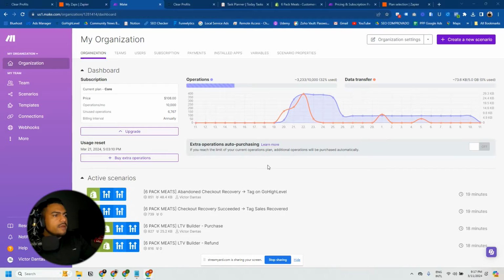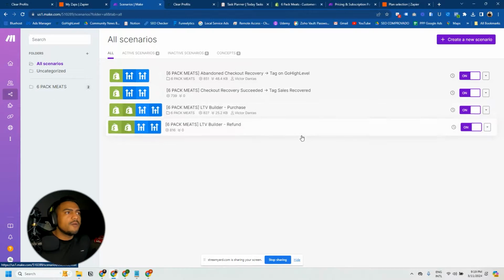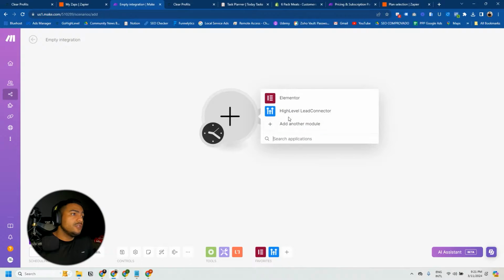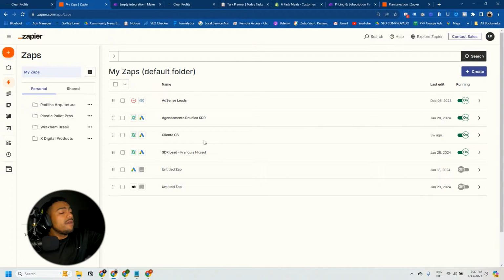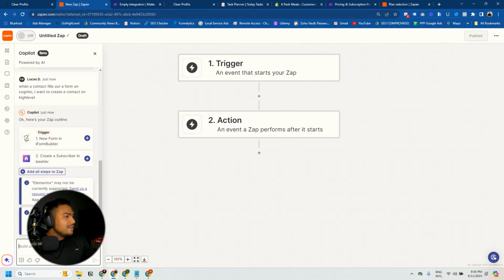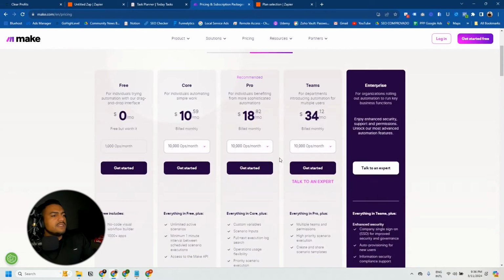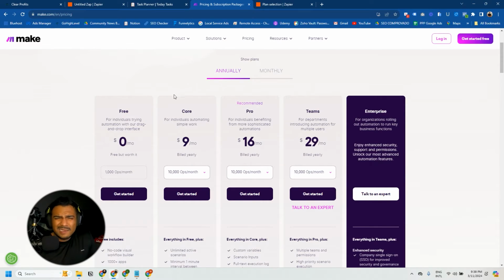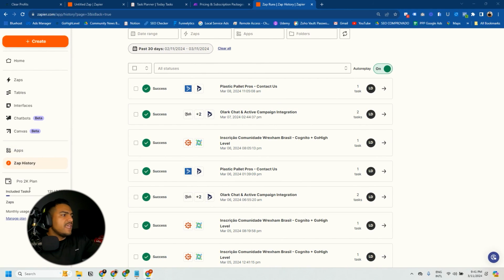ZAPIER vs MAKE: Which One Should You Choose for HighLevel?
🔔 Enable notification!

Welcome to my latest video, where we dive deep into the world of GoHighLevel integrations, focusing on two of the most powerful tools in the market: Zapier and Make. 🚀 As GoHighLevel users, the choice between Zapier and Make for automating and integrating applications can be a game-changer for your business. But which one should you choose?

In this video, I provide a detailed comparison between Zapier and Make, looking at various aspects such as ease of use, versatility, pricing, and, most importantly, how well they integrate with GoHighLevel. Whether you're looking to streamline your workflow, enhance customer engagement, or boost your marketing efforts, understanding the strengths and weaknesses of both Zapier and Make is crucial. 🛠️

Join me as I break down everything you need to know about these integration giants, from their interface to the variety of applications they support. Discover firsthand experiences, practical examples, and insider insights to help you make an informed decision on which integration tool best suits your GoHighLevel needs. 🎯

Don't miss out on this opportunity to transform your GoHighLevel experience and take your business automation to the next level. Whether you're team Zapier, team Make, or still undecided, this comparison guide is designed to provide you with all the information you need.

📊 Try HighLevel for 30 Days - Trial for Agency & Starter Plan

📊 Try HighLevel for 30 Days - Trial for SAAS Plan